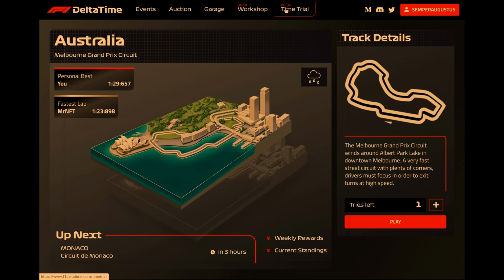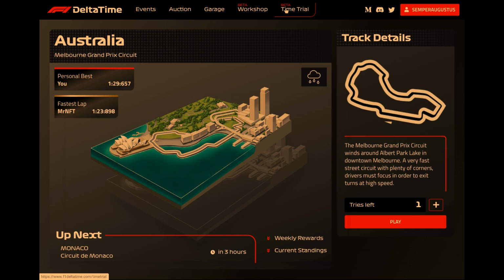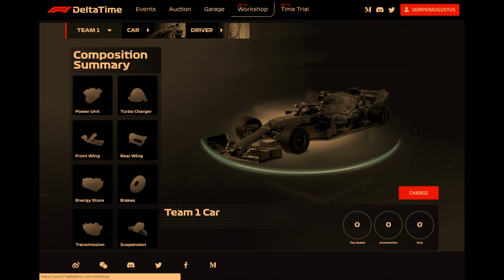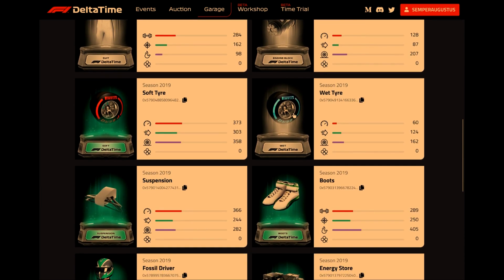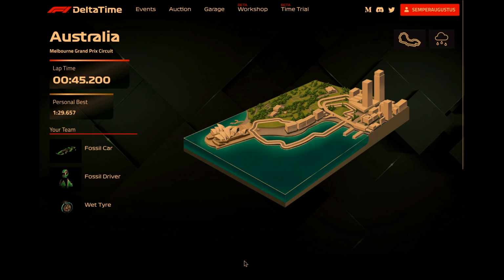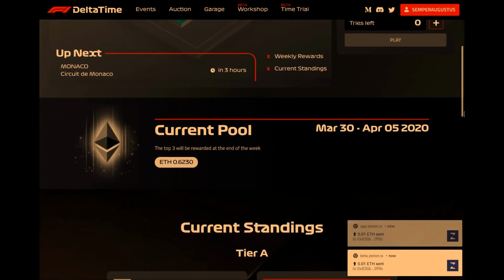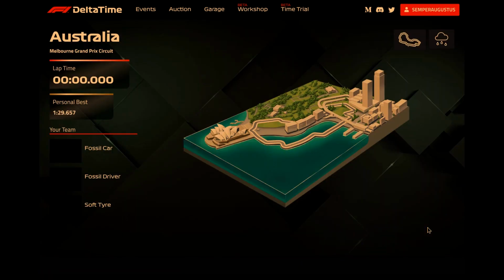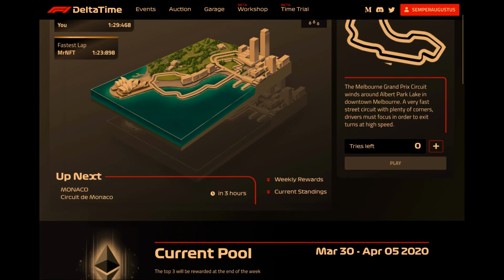F1 DELTA TIME | Playing the Time Trial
In this video, Jon Jordan tries to get to grips with the first playable version of F1 Delta Time - its Time Trial.